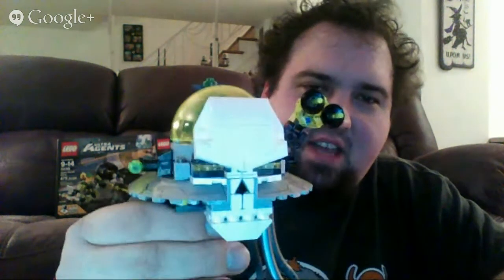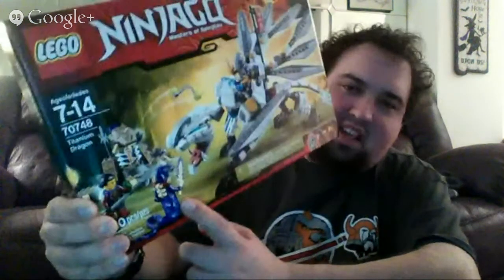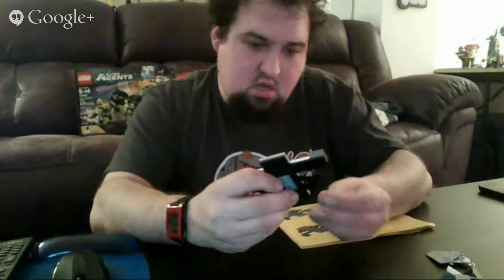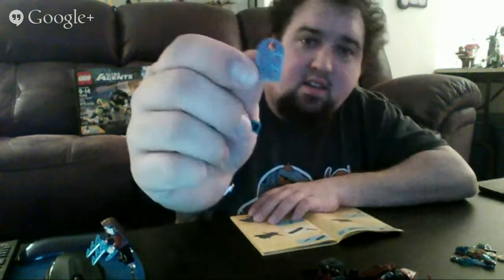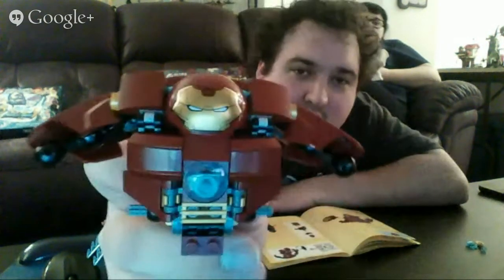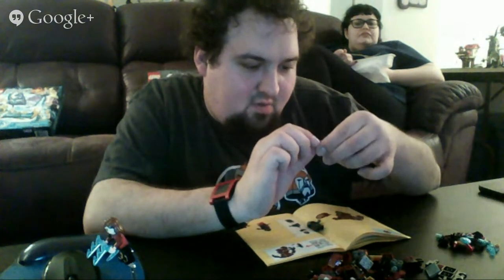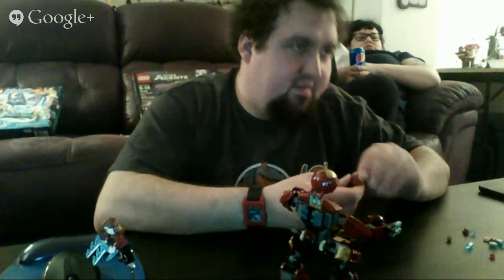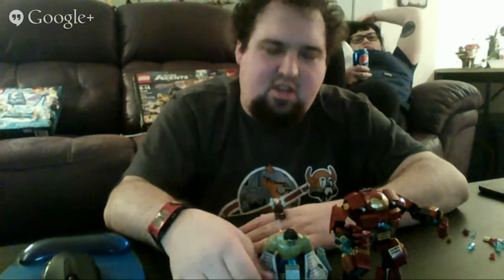TreatYoSelf2015 Live Stacking!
Join me (and some special guests perhaps) as we geek out over new 2015 sets!

Turnt 4 Bricks?